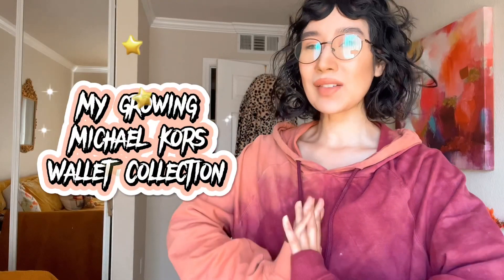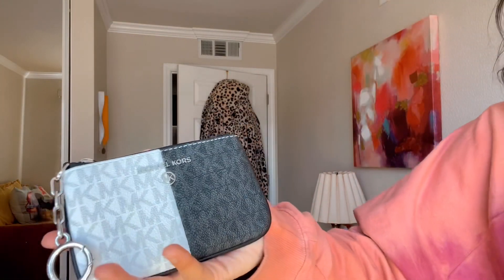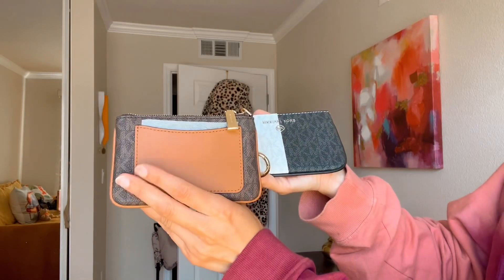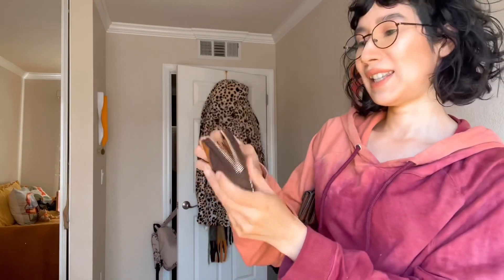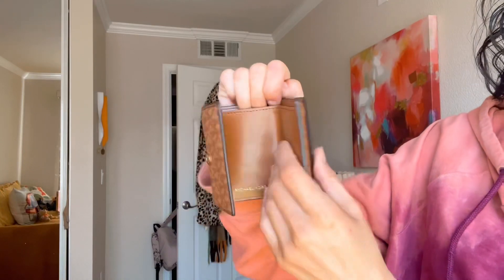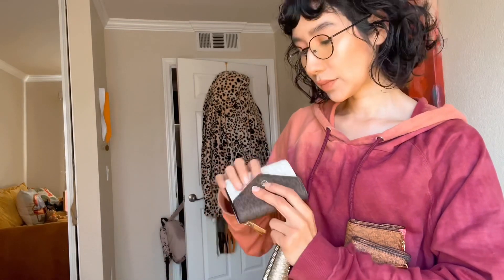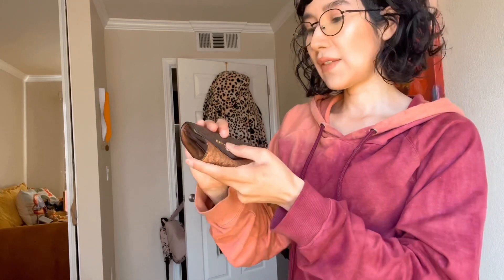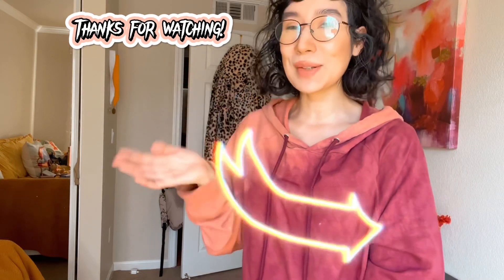MICHAEL KORS WALLET COLLECTION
Hello 💛
Back with another video on my growing michaelkors wallet collection. I hope you enjoy my current SLG’s and find this video entertaining! 💛
Stay safe & take care of yourselves. ☺️